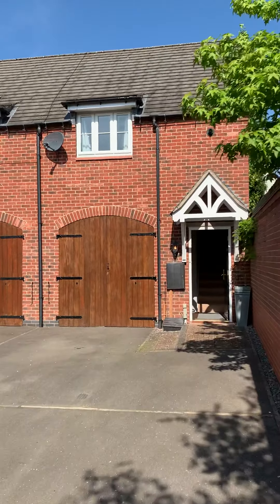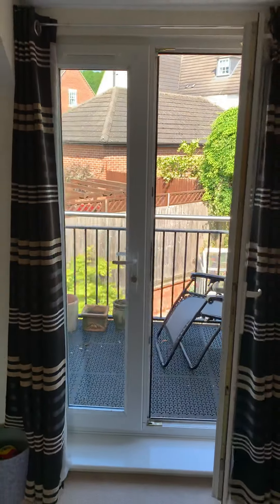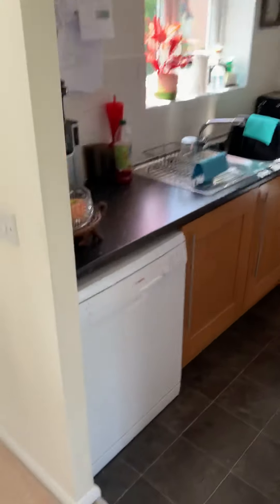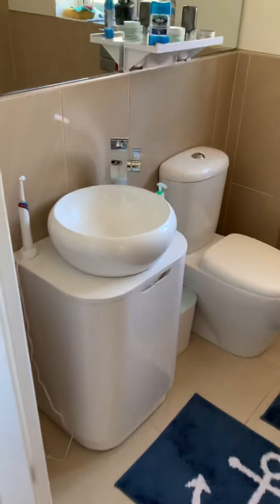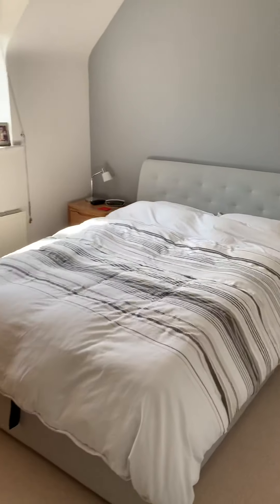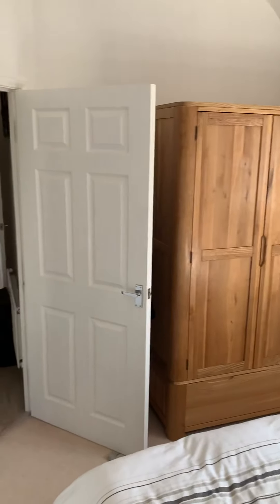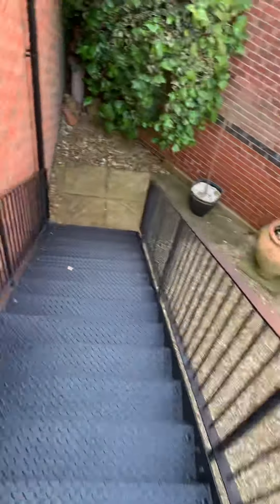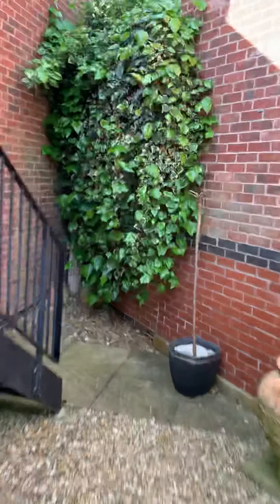8 Ruskin Fields